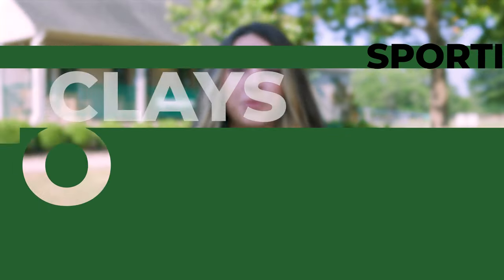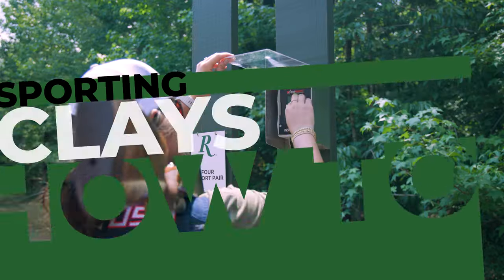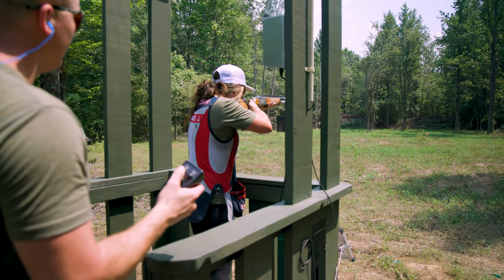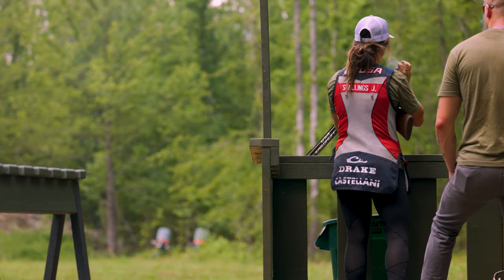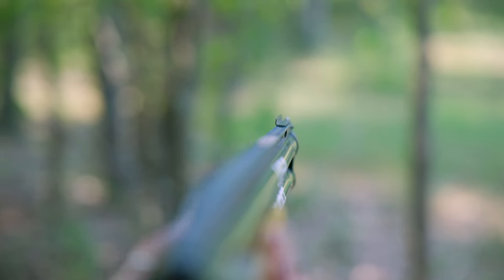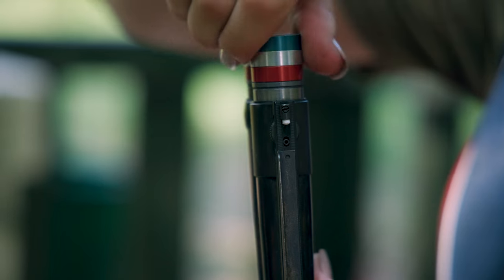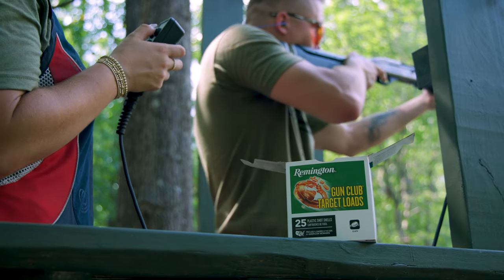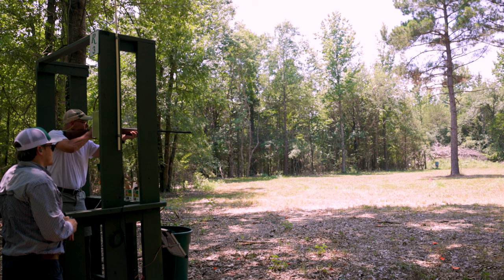How To Shoot Sporting Clays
Julia reviews the basics of shooting Sporting Clays.